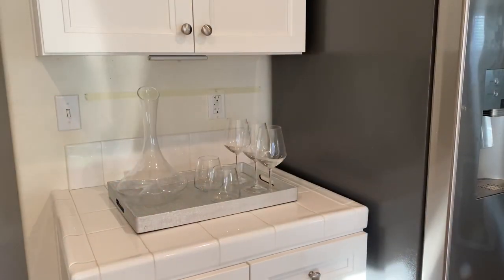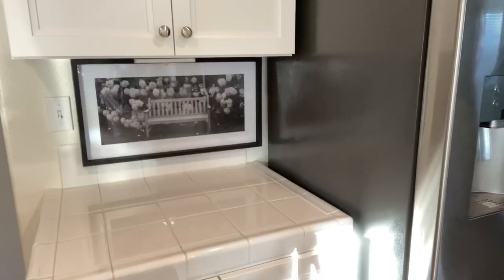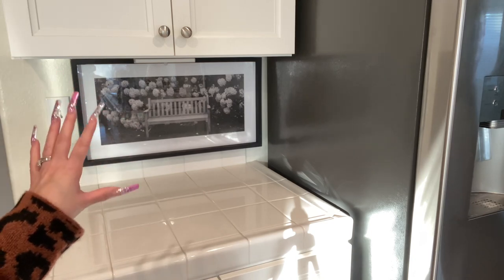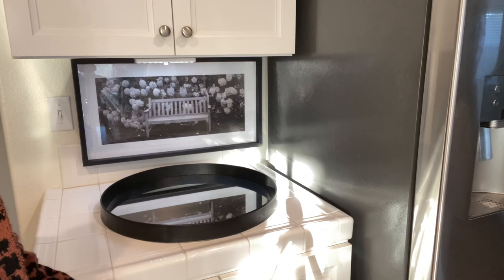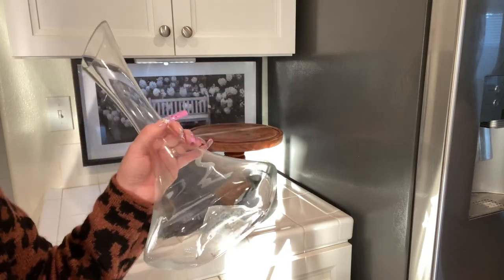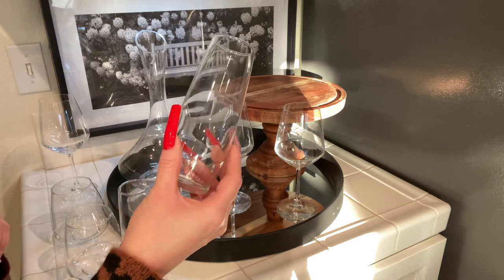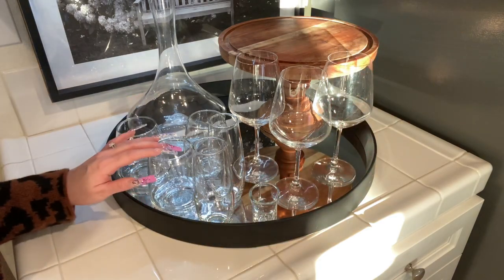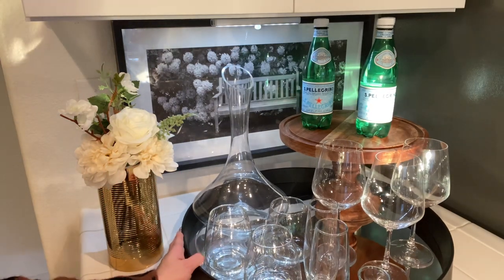CHARMING GLAM/FARMHOUSE BAR AREA MAKEOVER!! BUDGET FRIENDLY! HUGE DIFFERENCE!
Ok so my bare area needed a pick me upper so I gave it a beautiful much needed makeover!! Hope you enjoy!!!